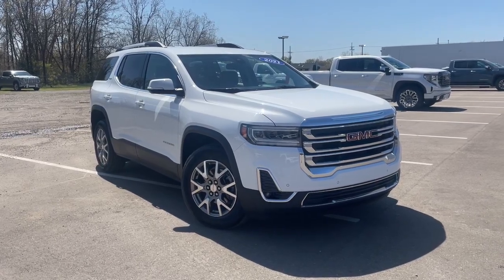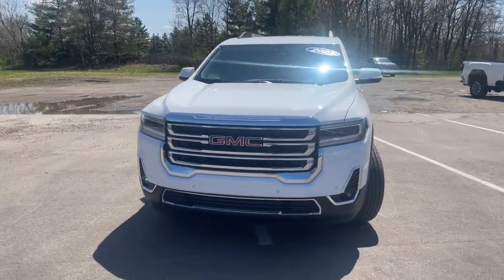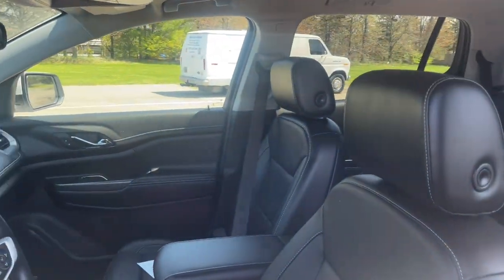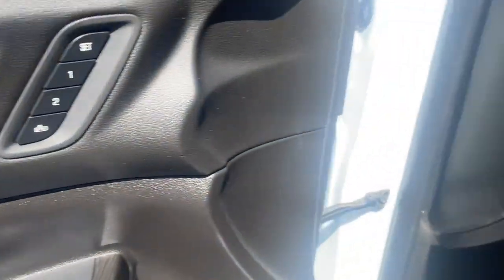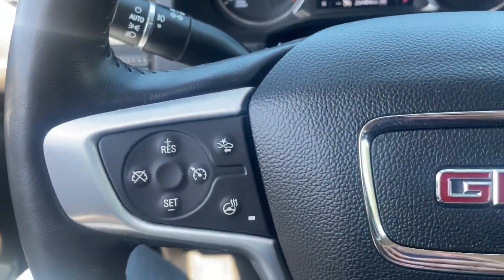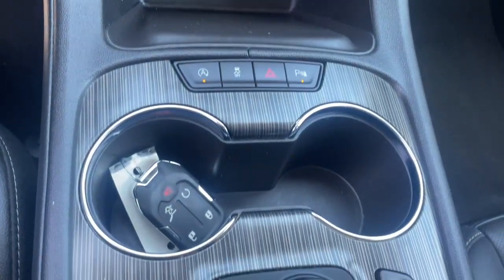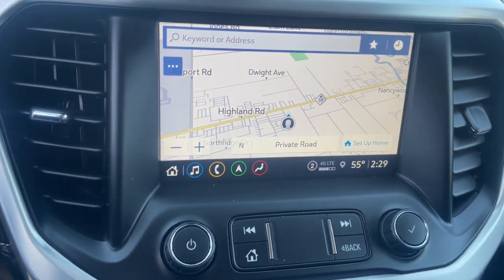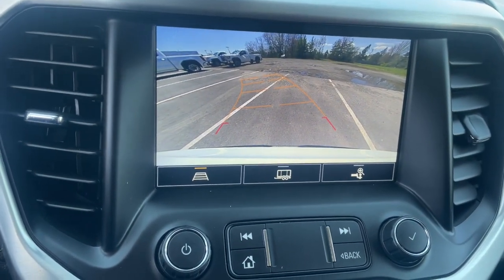2021 GMC Acadia SLT Waterford, Highland, Novi, Bloomfield Hills, Troy MI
Pre-Owned 2021 GMC Acadia SLT available at Lunghamer Buick GMC located in 5825 Highland Rd, Waterford, MI, 48327. Servicing the Waterford, Highland, Novi, Bloomfield Hills, Troy area.

You will love the features of this   2021  GMC Acadia.  This solidly built Acadia delivers family-friendly comfort, convenience, and security. A host of desirable creature comforts and impressive safety features are at your command in this attractive, versatile vehicle. These are just some of the great options this vehicle comes with: Heated Steering Wheel
, Apple Carplay®/Android Auto®, Wireless Apple Carplay®/Android Auto®, Navigation System, Keyless Entry, Heated Driver Seat, Back-Up Camera, Heated Rear Seat(s), Premium Sound System, Heated Mirrors. Give your family the space and security they deserve in this versatile Acadia. Our team will give you an outstanding test drive experience. Stop in today!